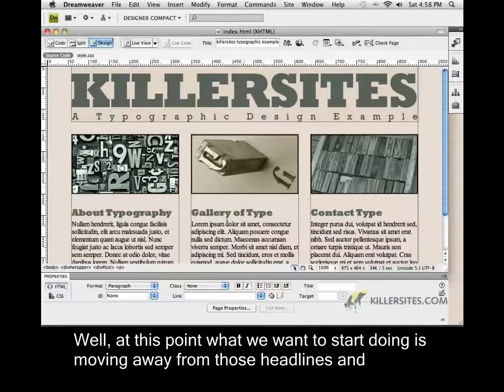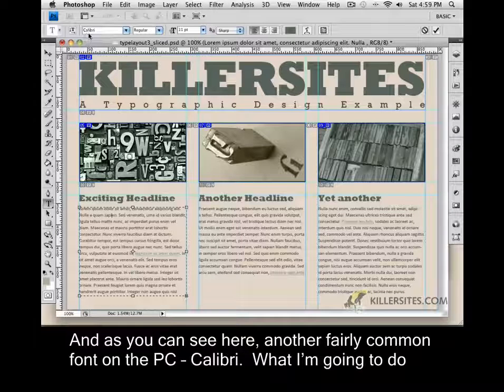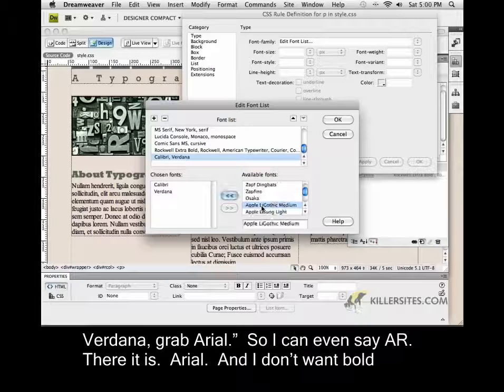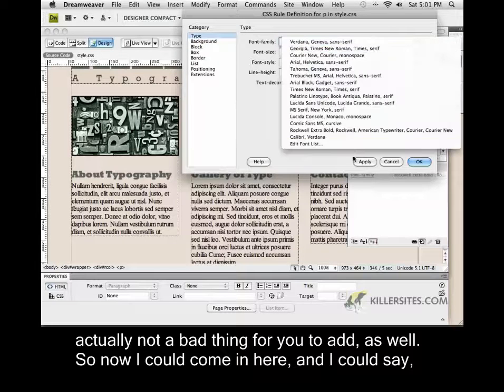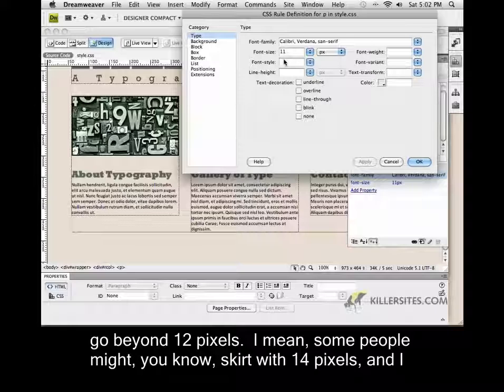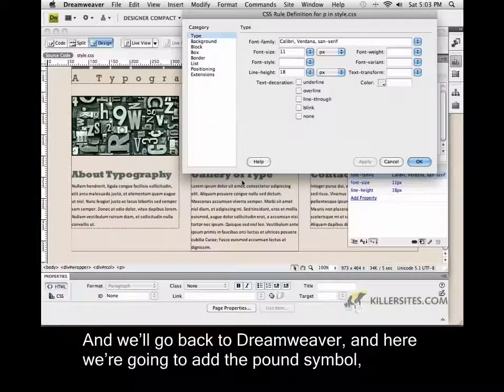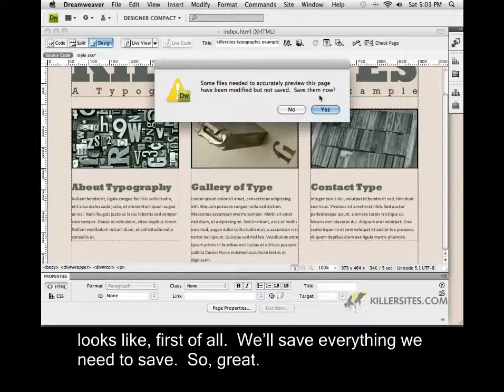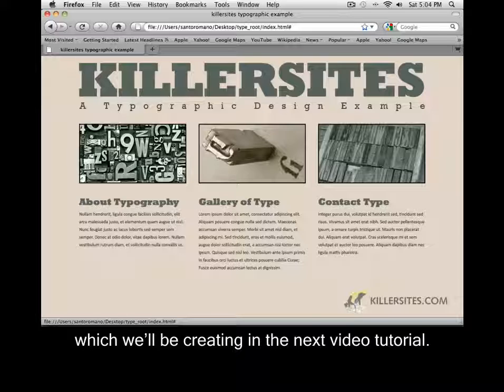Photoshop for the Web Closed Captioned - Paragraph Tags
In this closed captioned video tutorial from our Photoshop for the Web course, we go over the paragraph tag using Dreamweaver!